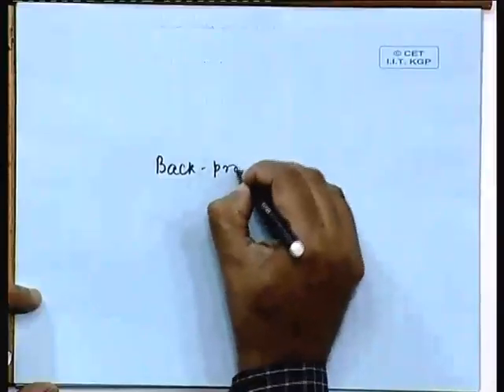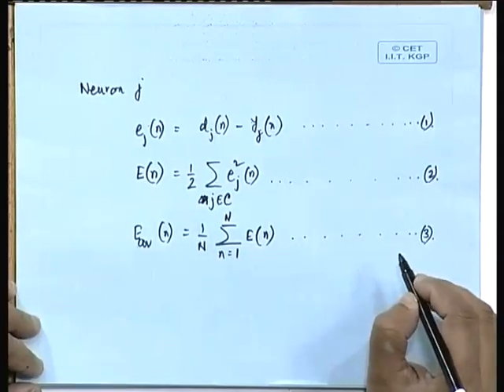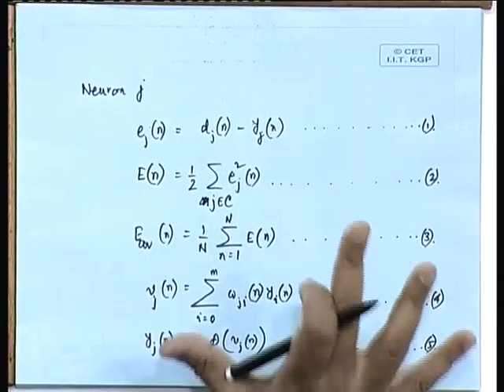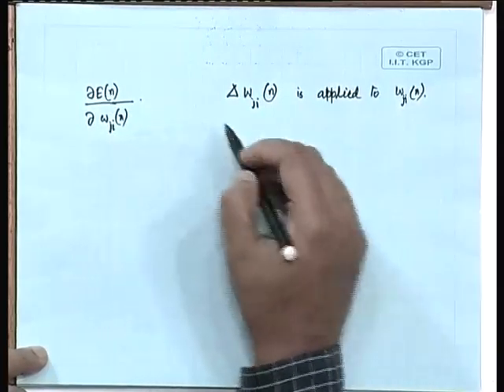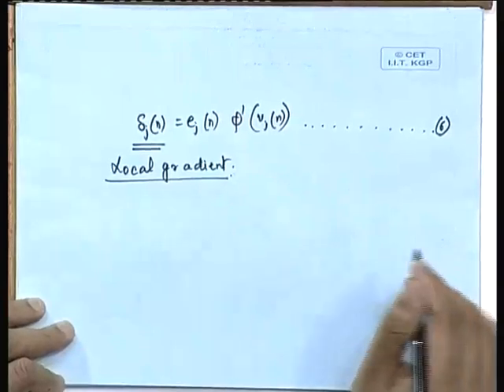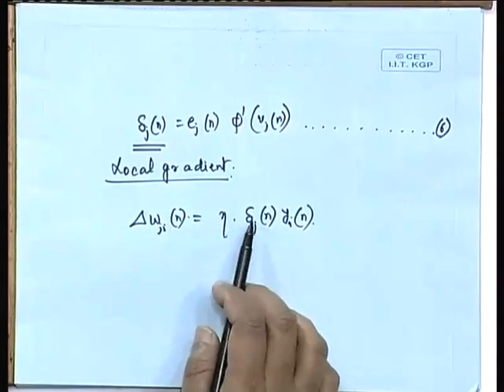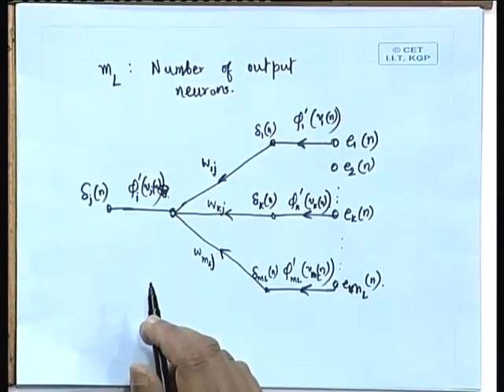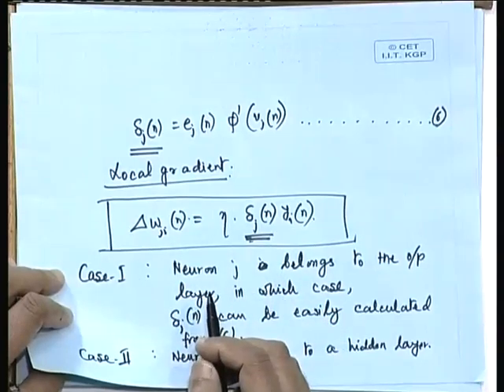Neural Networks & Applications - IIT Kharagpur Part 19 of 37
Back Propagation Algorithm